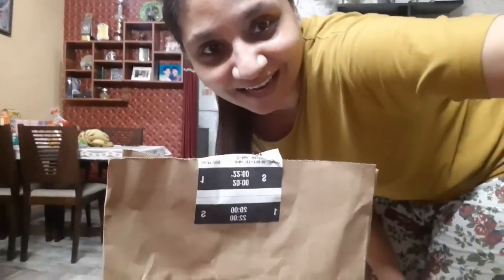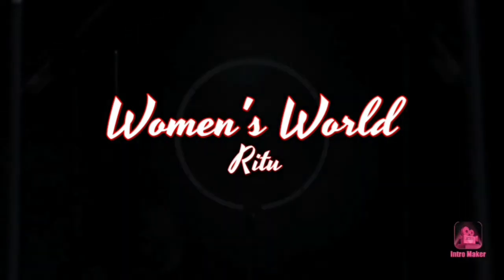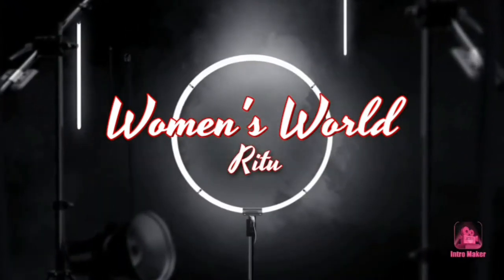*New* Loreal Paris Revitalift Product Review//Best Skin Product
Loreal Paris Revitalift